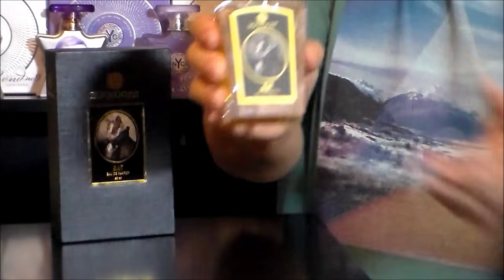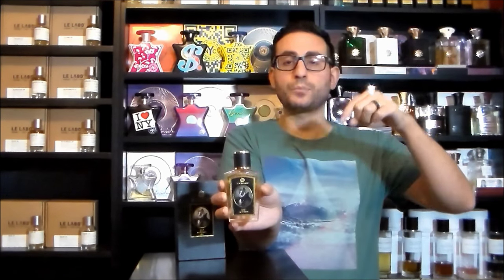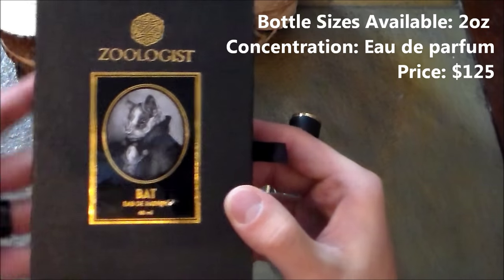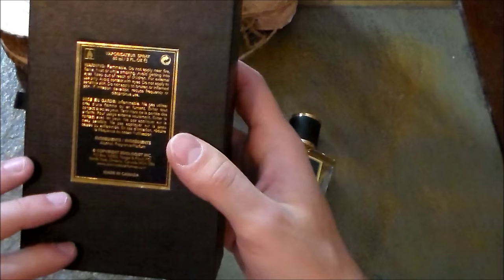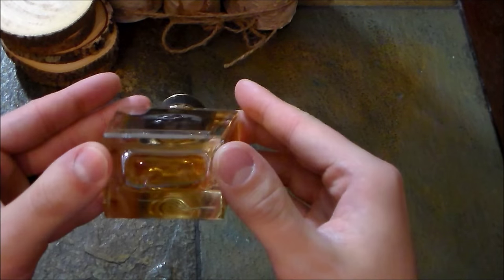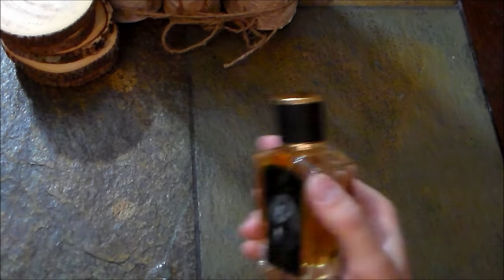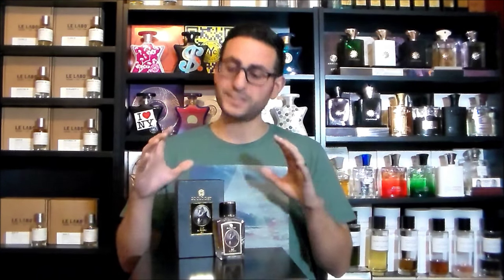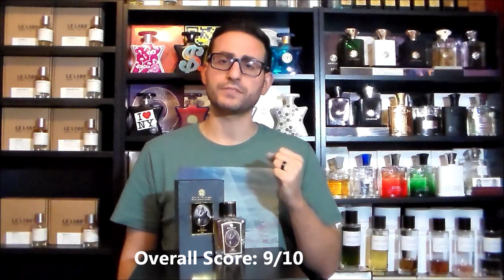Bat by Zoologist Fragrance / Cologne Review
Presentation: 1:45 | Smell: 2:42 | Rating: 6:07